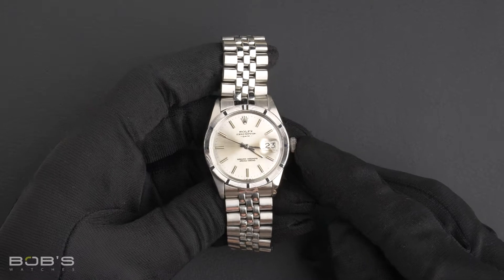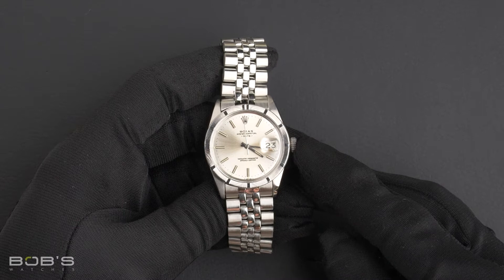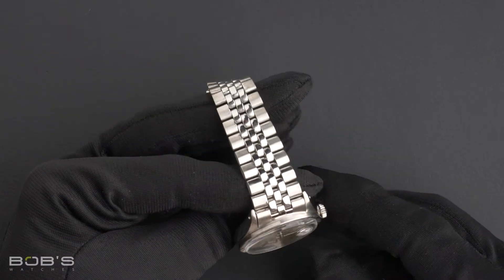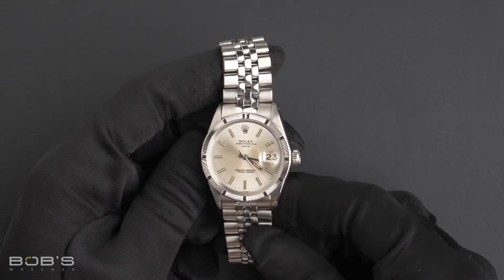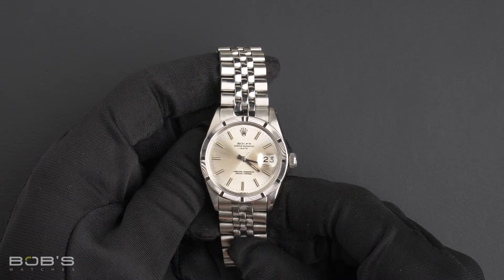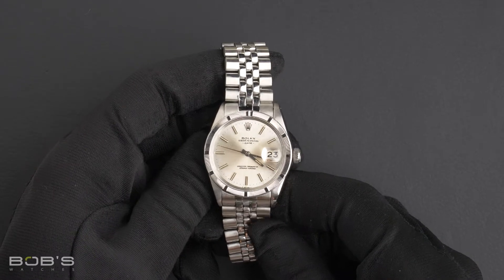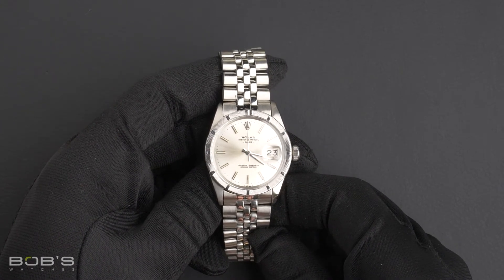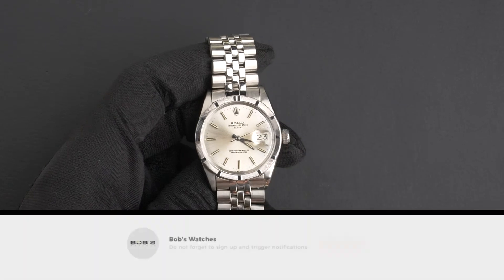Rolex Date 1501 | Bob's Watches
Today at Bob’s Watches, we are introducing a pre-owned Rolex Date 1501.

Serial – This watch contains an 2 million serial number indicating that it was produced in the year 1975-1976.

Bracelet – The characteristics of this watch include a stainless-steel jubilee bracelet with a fliplock clasp.

Dial/Crystals – The dial is a silver index dial with tritium hands and lume plots. The case is 34mm stainless-steel with an engine turned bezel and an acrylic crystal as well as an automatic 1507 movement.

Box & Papers – This Date comes with a Bob's presentation box and we offer a certificate of authenticity as well as a warranty card.

Rolex Date-Just for sale
Rolex 1501 dial for sale
Buying Rolex Date-Just silver dial
Preowned Rolex Date-Just 1501
Used Rolex Date-Just
Watch for sale
Preowned Rolex
Two-tone Rolex for sale
Buying ladies Rolex
Ladies Rolex 1501
Rolex Date-Just silver dial